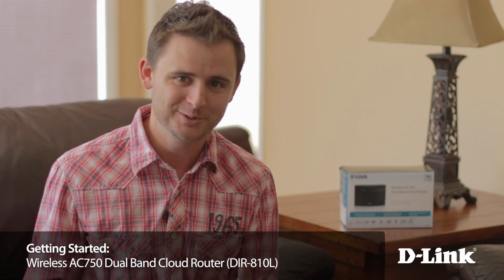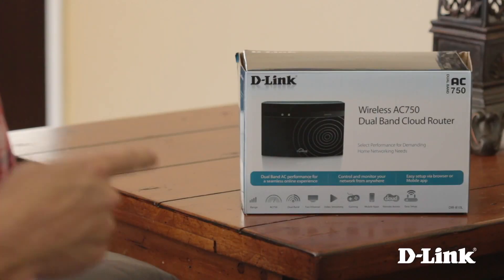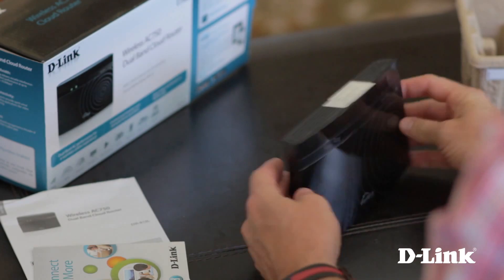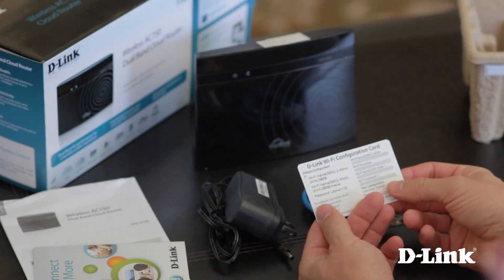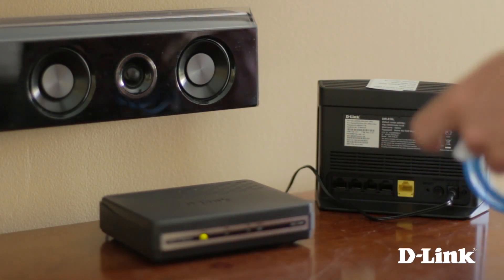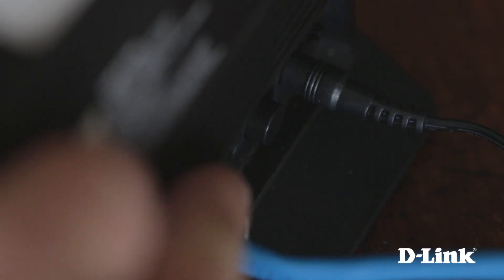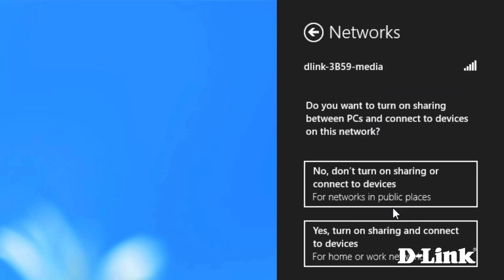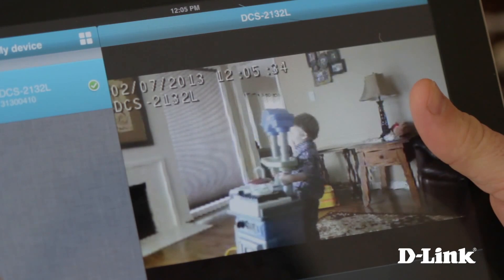D-Link - DIR-810L Wireless AC750 Dual Band Cloud Router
Aggiornamento a Wireless AC Performance

Famiglie odierne collegano più dispositivi che mai - con sempre più iPhone, Androidi, tablet e laptop, che in giro in ogni casa, è importante che ogni dispositivo ottiene la velocità e la copertura che si merita.

Aggiornando il proprio attuale rete di AC Wireless con il DIR-810L, si può immediatamente godere dei benefici di una velocità wireless più veloci, maggiore copertura a casa. Fornire Wi-Fi AC750 velocità dual band alla rete domestica, il DIR-810L è la soluzione perfetta per coloro che vogliono godersi lo streaming video HD, i trasferimenti di file veloci e video senza ritardi in chat - tutti con meno interferenze wireless per le massime prestazioni.
retrocompatibile

Mentre il DIR-810L offre prestazioni AC alla rete di casa, è anche compatibile con tutti i dispositivi wireless esistenti 802.11. Questo significa che è possibile godere di tutti i vantaggi di CA senza fili, senza preoccuparsi di problemi di compatibilità fastidiosi. Basta usare un browser o scaricare il QRS app per il vostro dispositivo mobile, seguire la procedura guidata di configurazione intuitiva, e avrete la vostra rete wireless domestica AC installato e funzionante in pochi minuti.
Ottimizzare le prestazioni AC

Mentre il nuovo router wireless AC offre l'ultima e la più grande in termini di prestazioni senza fili, è possibile ottimizzare ulteriormente le prestazioni della vostra rete domestica con l'upgrade a un adattatore USB 802.11ac sul vostro computer desktop e portatili. Con l'aggiunta di uno dei fili adattatore CA USB di D-Link (DWA-171, DWA-180) per la vostra rete AC, si può evitare di velocità colli di bottiglia e di garantire che la rete è in esecuzione al suo pieno potenziale.
mydlink Cloud Services

mydlink Lite - monitorare e controllare la vostra rete di casa da qualsiasi luogo
QRS Mobile - rapidamente configurare il router dal telefono cellulare o tablet